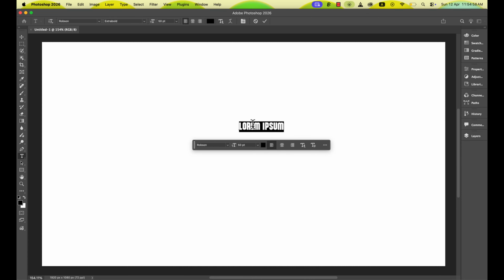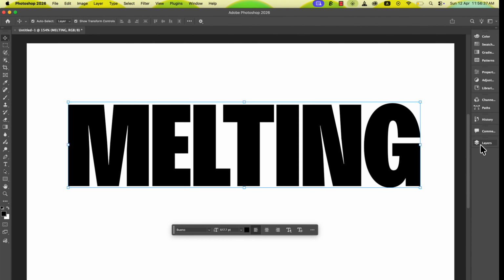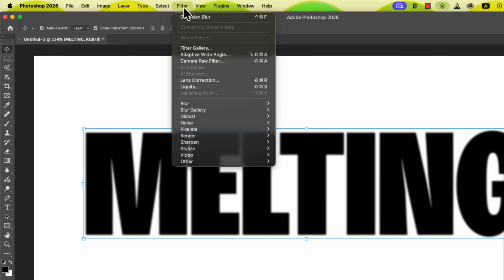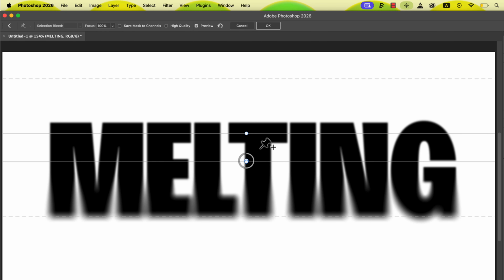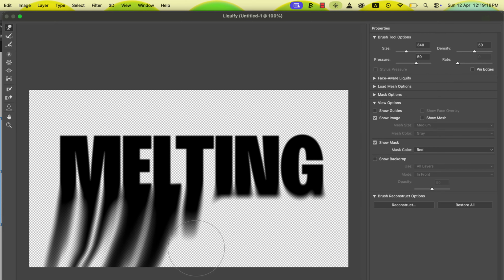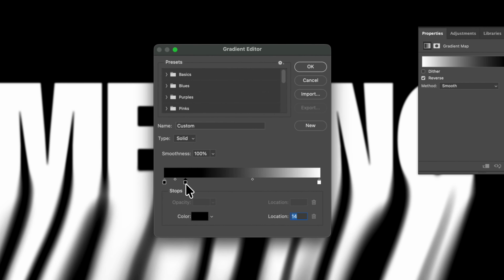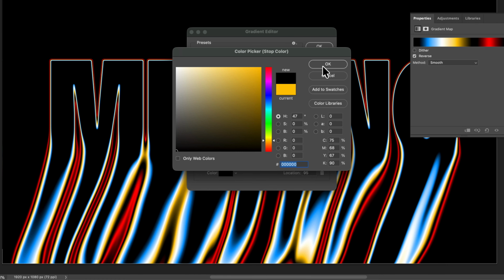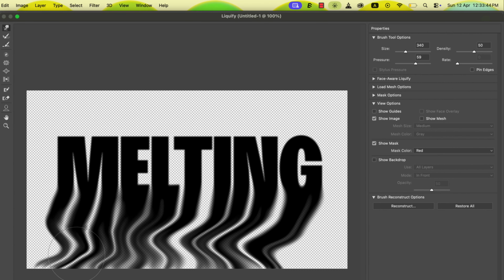Create Melting Text effect in Adobe photoshop | Adobe photoshop tutorial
Blueberry AI’s YouTube Channel: @blueberryai-v1c

Turn fragmented data into a competitive edge. See Blueberry AI Agent in action—start today.
What you can do with Blueberry AI Agent:
1: Competitive Intelligence Hub: Compare product details instantly and uncover design trends with a proprietary, AI-tagged product database.
2: User & Market Insights: Reveal real user preferences through AI-powered social media and market data analysis.
3: Enterprise Design Knowledge Base: Search across historical design assets, validate current design documents, and detect compliance issues automatically.
Try Blueberry AI Agent today and design with confidence.

Create a Melting Text Effect in Adobe Photoshop | Adobe Photoshop Tutorial.

Learn how to create a stunning liquid chrome text effect in Photoshop with this quick, step-by-step tutorial.

This video covers:

Smart Object Conversion: Preparing your text for non-destructive editing.

Blur Techniques: Combining Gaussian and Tilt-Shift blurs for a smooth base.

Liquify Tool: Hand-crafting the "melting" drips and distortions.

Gradient Mapping: Using color overlays to achieve a high-end metallic finish.

Perfect for beginners and pros looking to add a futuristic, metallic touch to their typography.